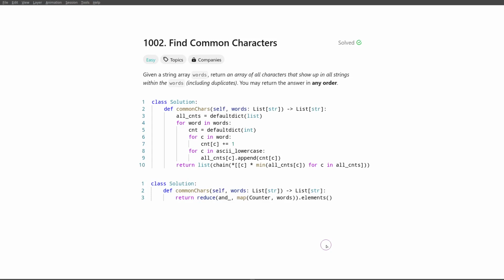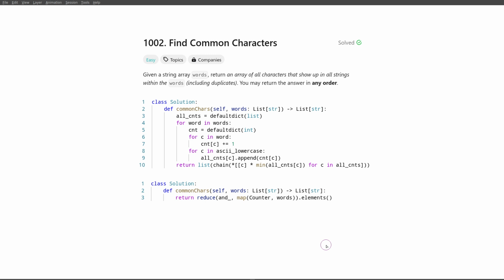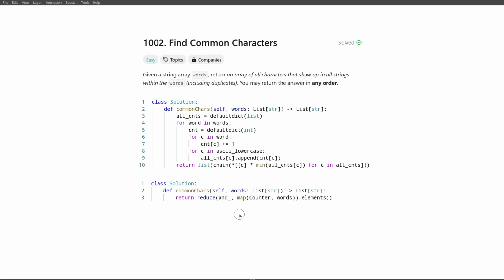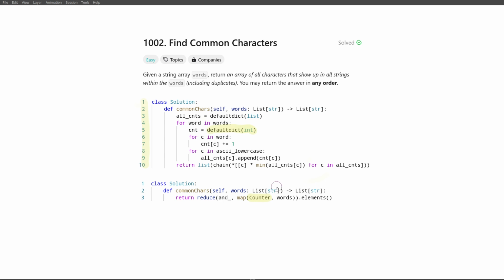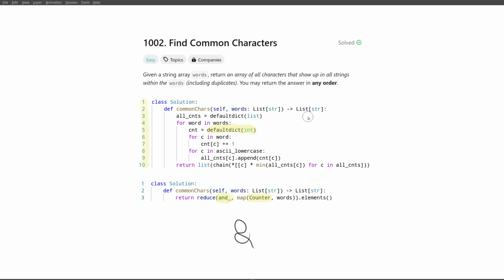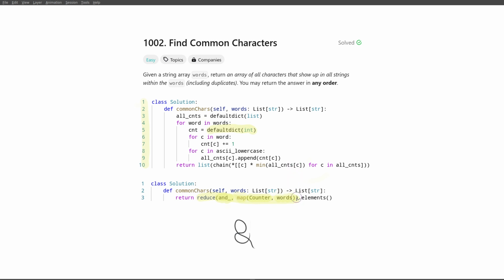[June 5, 2024, LeetCode daily] 1002. Find Common Characters - Python, solution explained